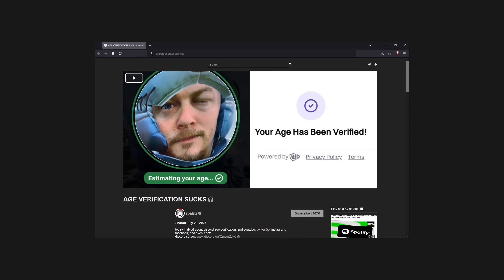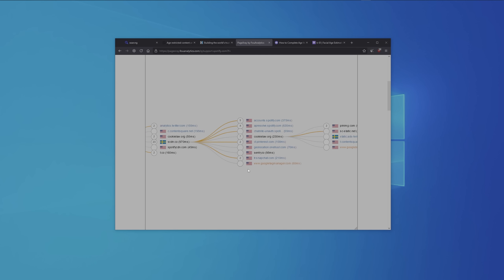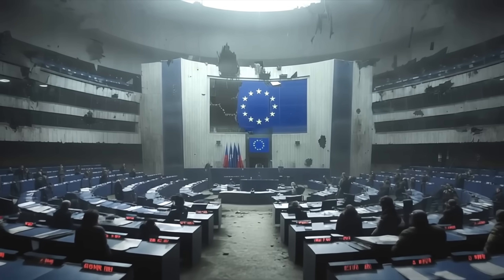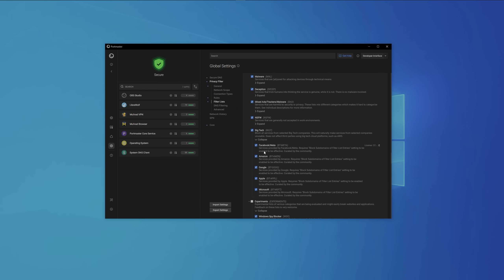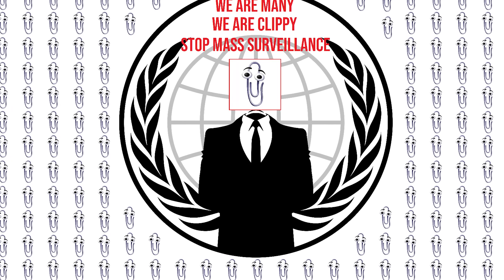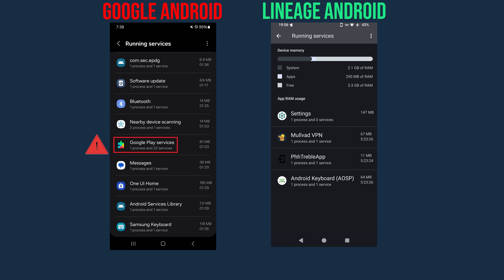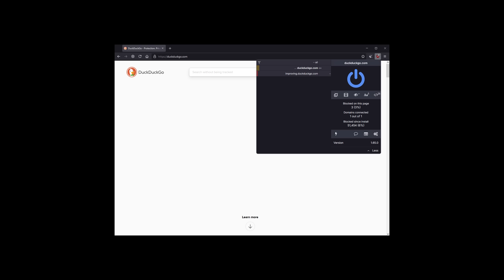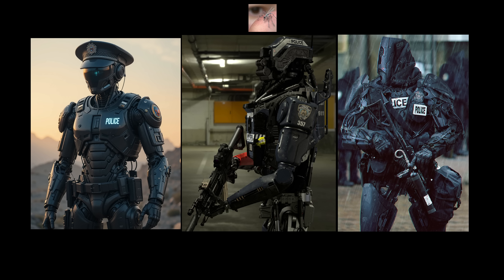SCAN YOUR FACE Or We Will DELETE Your Account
Mission Darkness Faraday Bag:

Privacy Youtubers you should watch:
Eric Murphy
The Hated One
Naomi Brockwell
Rob Braxman
Sambent